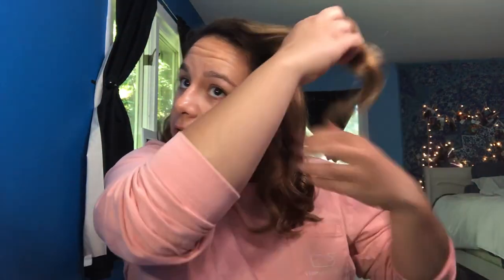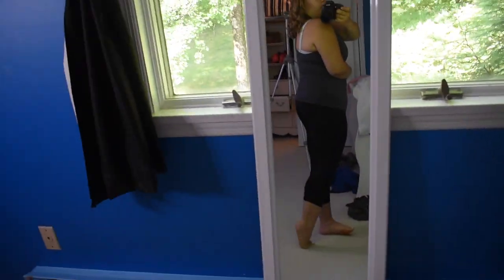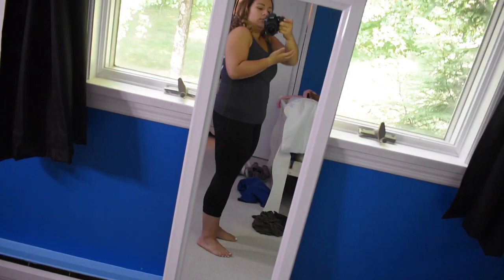Week In My Life: SDSU Orientation 2019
hey guys welcome to this week in my life! i take you along to vacation and orientation! hope you enjoy xo